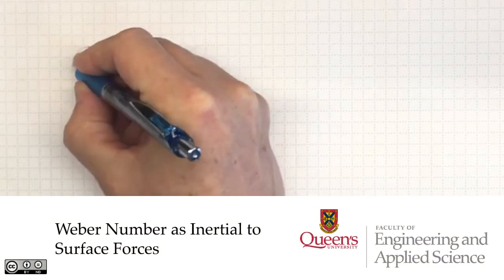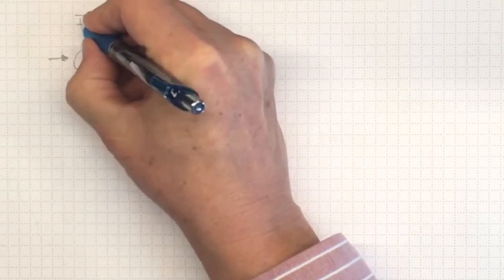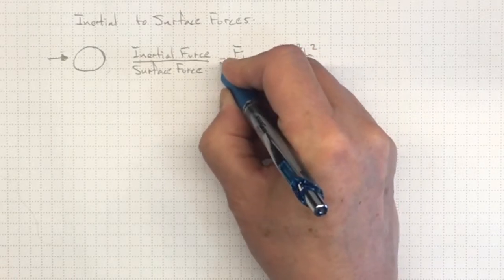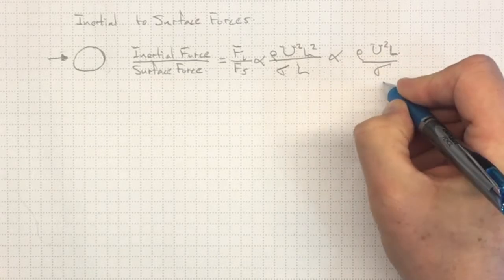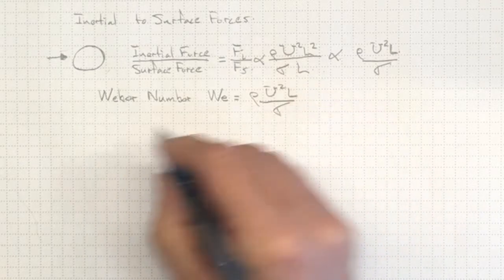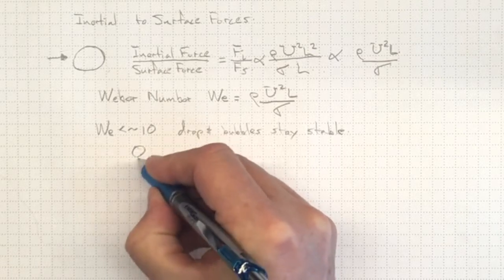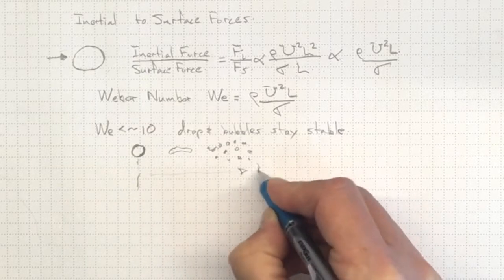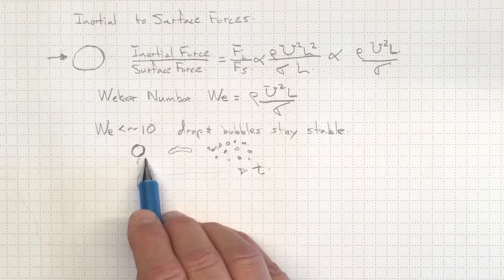Weber As Inertia to Surface